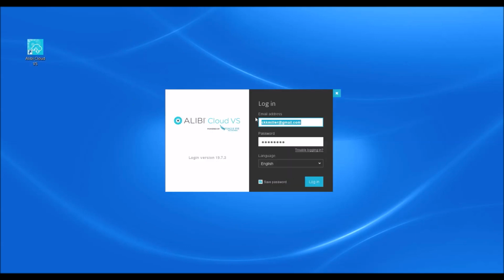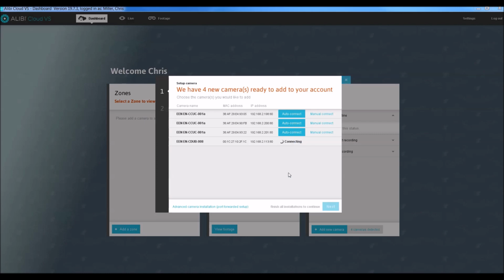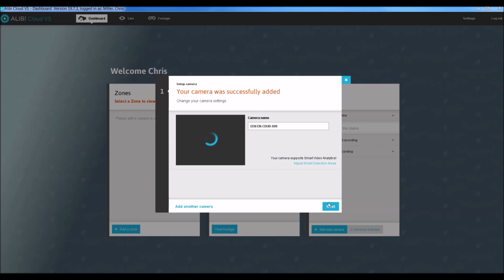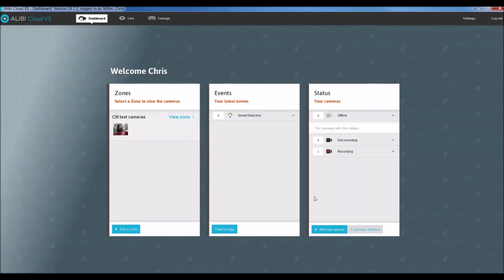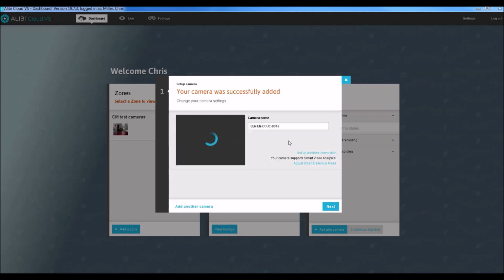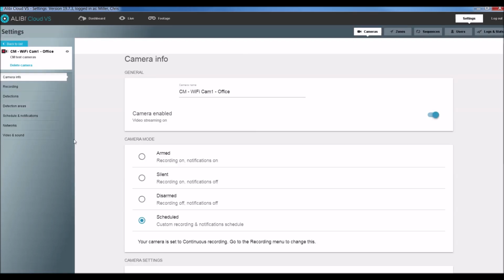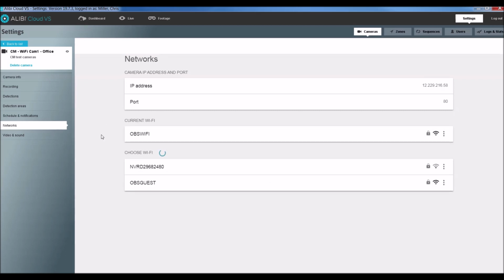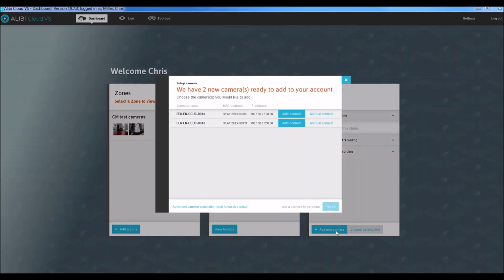Alibi Cloud VS - Setting up your cloud enabled cameras on the Alibi Cloud VS Solution